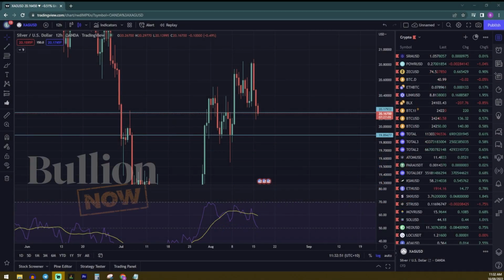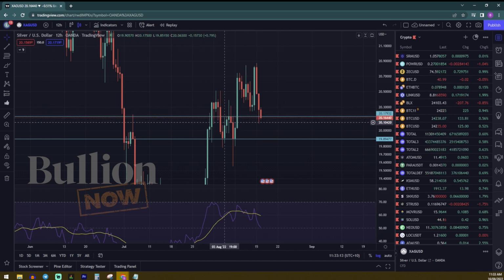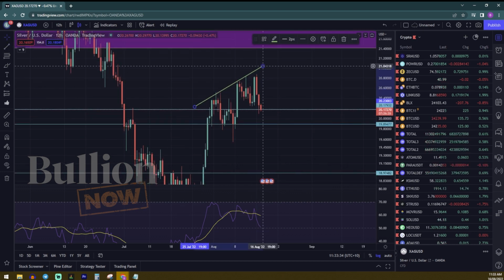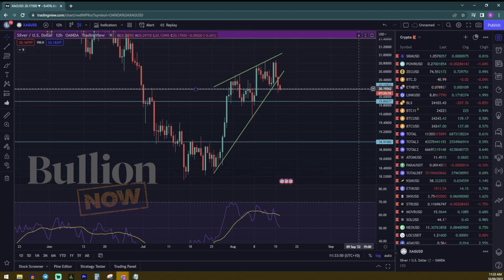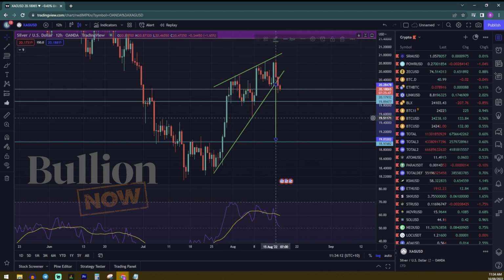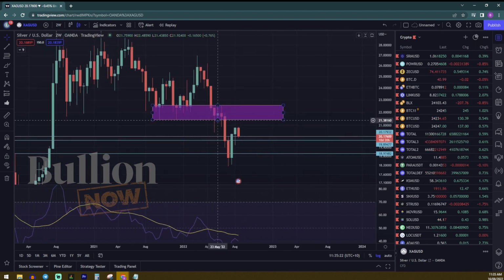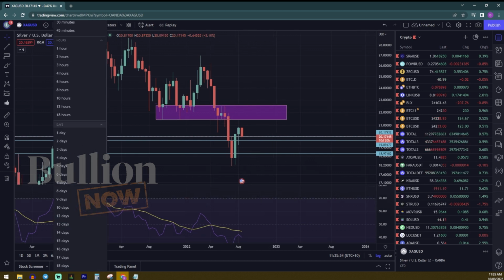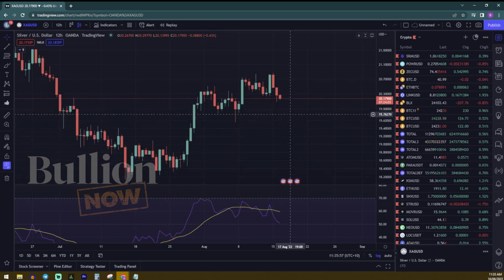Potential Bear Trap! - Silver - Technical Analysis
Andrew takes us through this weeks technical analysis on silver.

227 Collins St
Melbourne